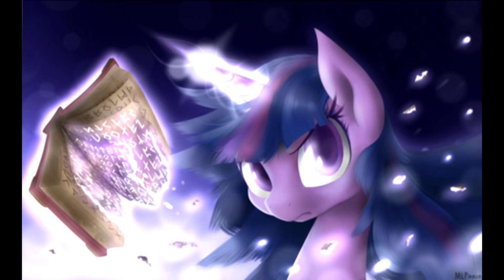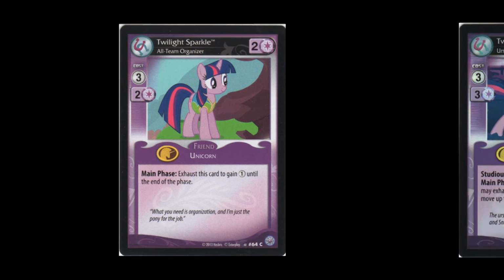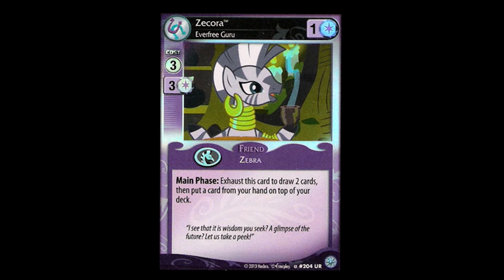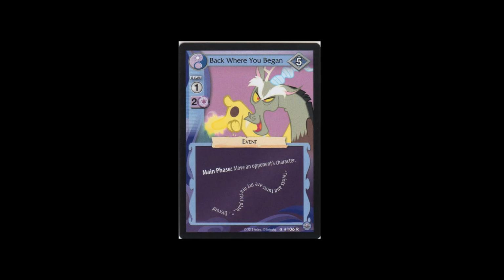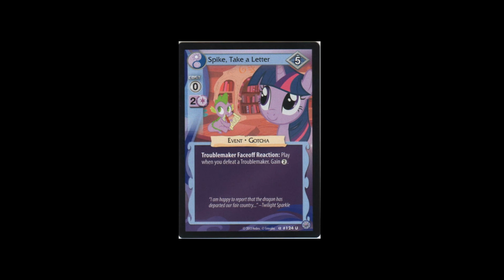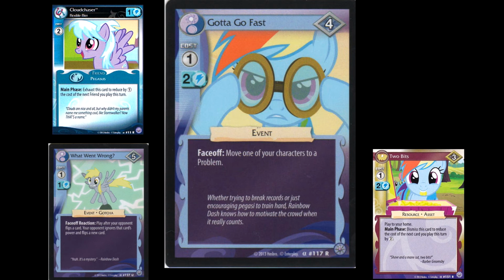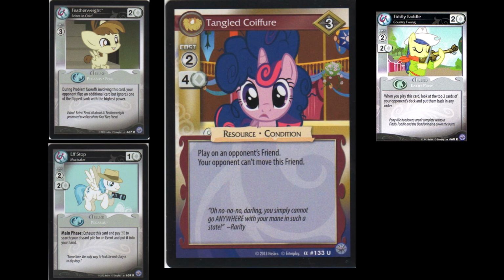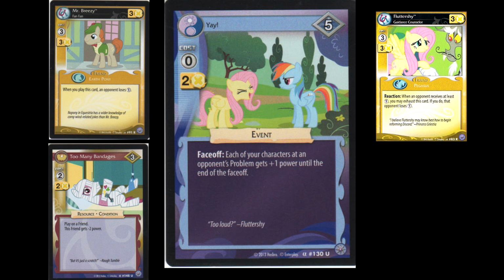MLP CCG Purple Deckbuilding Tips Guide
My Little Pony is owned by Hasbro, and the MLP Card Game is owned by Enterplay.

Since were so close to a set 2, this is going to be a quick series highlighting some of the strategies and cards you can use to take your MLP CCG deck to the next level. This episode is on purple, but each color will get a turn!